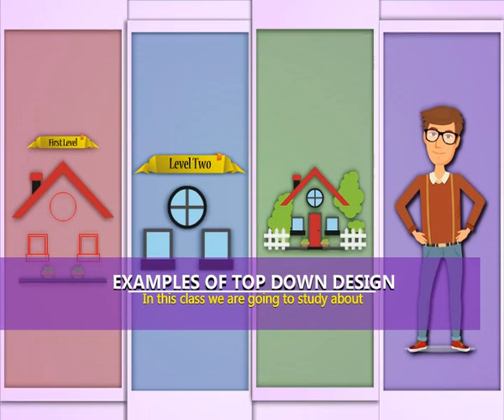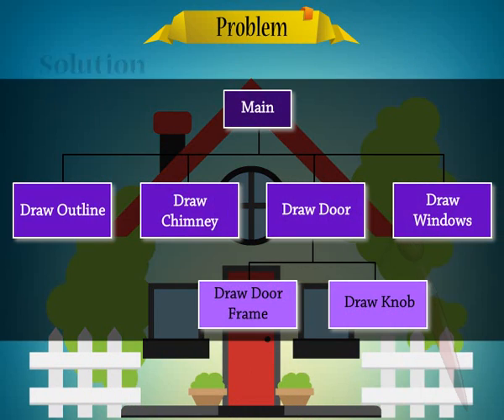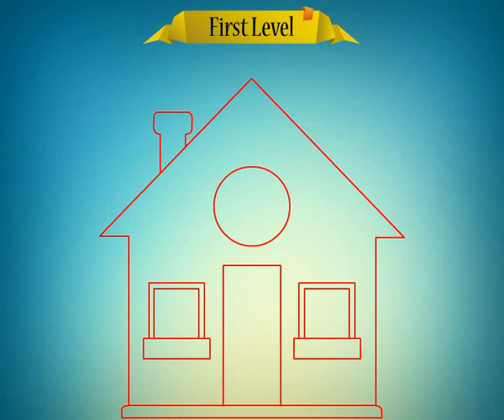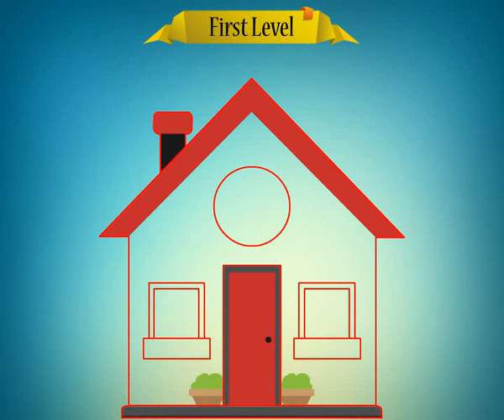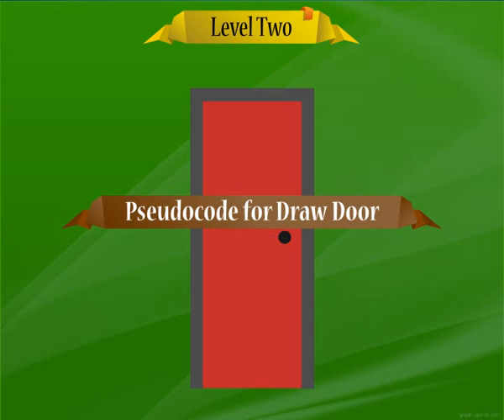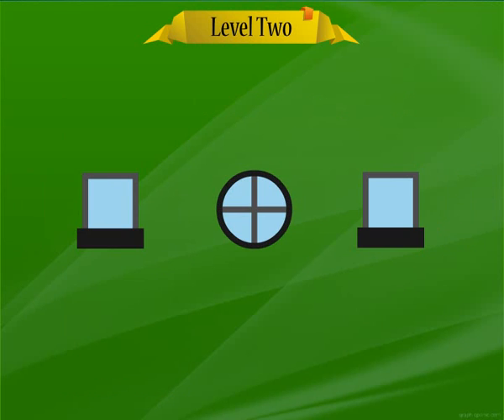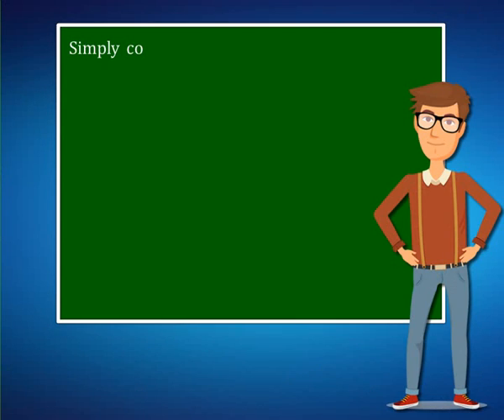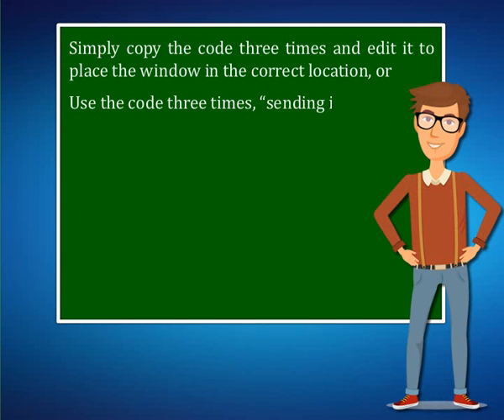Examples of Top Down Design | Animated explanation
You can now visually and easily learn complex Engineering topics of APJ Abdul Kalam Technological University using LearnEngg visual modules.

Here is a sample video of ‘Examples of Top Down Design’